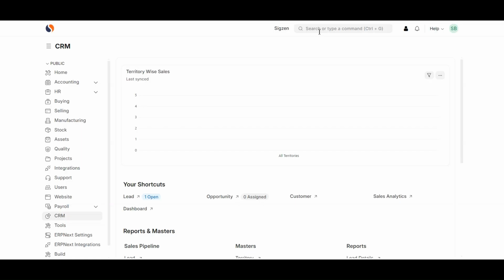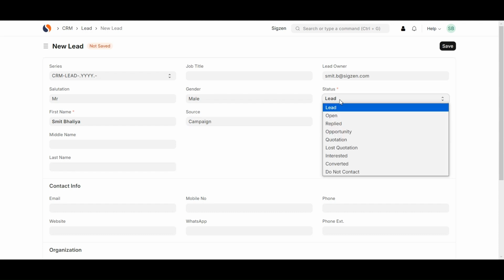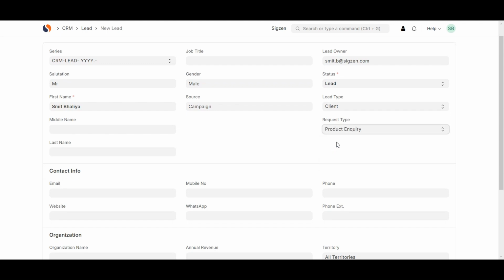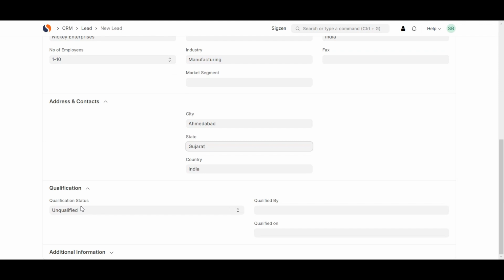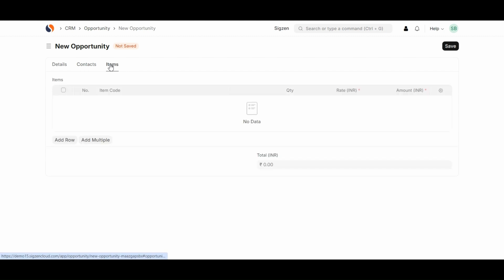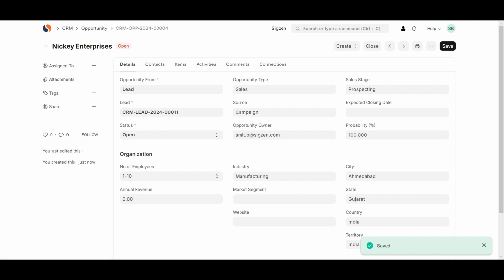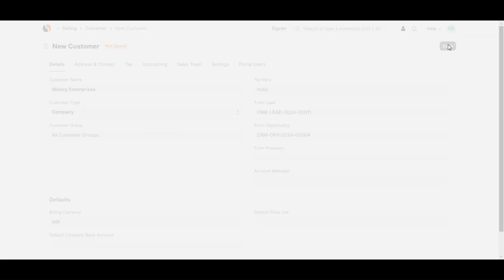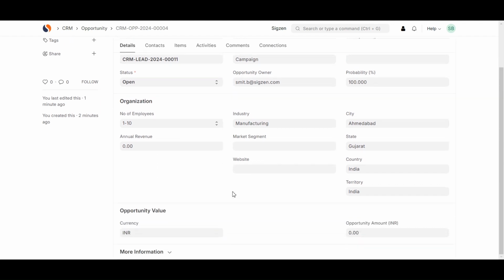SigzenERP - From Leads to Customers – Simplify Your Process! | Powered By: ERPNext-15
Welcome to the Sigzen ERP Tutorial on Managing the CRM Cycle in ERPNext! This video is designed for both beginners and experienced users looking to streamline their CRM processes within ERPNext. Follow along as we guide you through the complete process of managing leads, opportunities, and customers, helping you optimize your customer relationship management efforts.

Managing Lead Status:
Understand how to categorize and update lead status, including options like Open, Replied, Opportunity, and more, to track your sales progress effectively.

Creating Opportunities:
Discover the steps to generate an Opportunity from a lead, update statuses, and include product or service details for seamless opportunity management.

Converting Leads into Customers:
Learn how to convert a lead into a customer, enter essential details for different customer types, and save them in your ERPNext database.

Generating Additional Documents:
Explore how to generate documents like Supplier Quotations, Requests for Quotation, or Sales Quotations, streamlining your sales workflow.